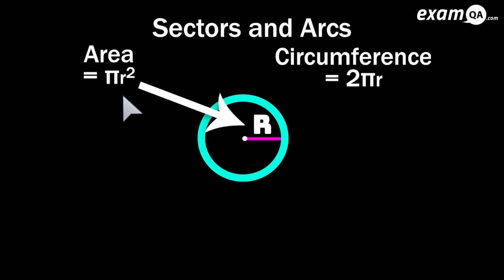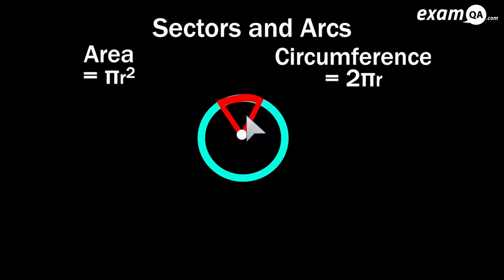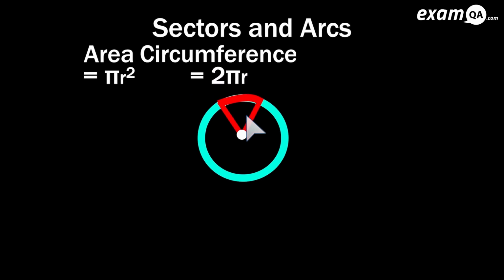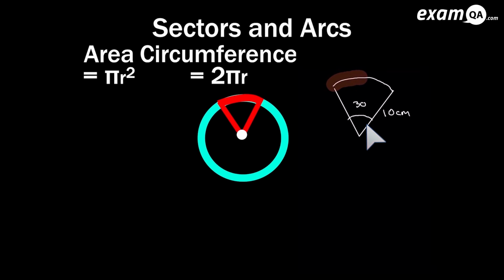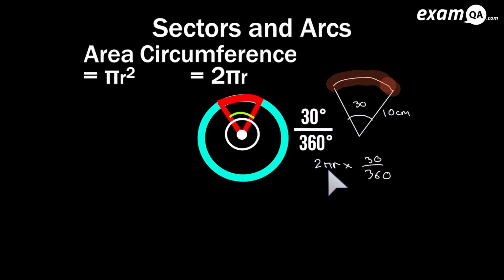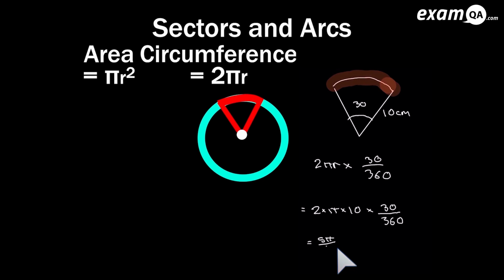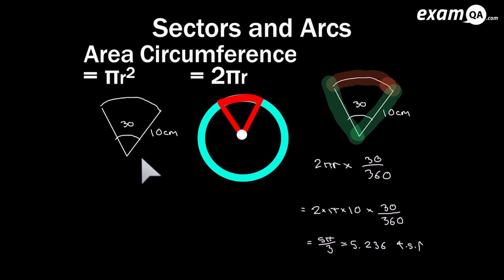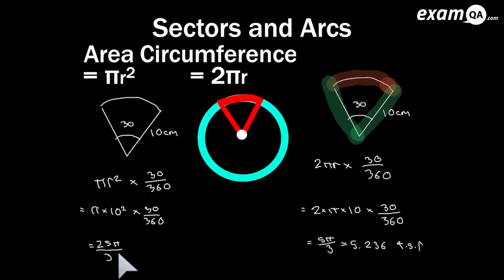Sectors and Arcs | GCSE Maths